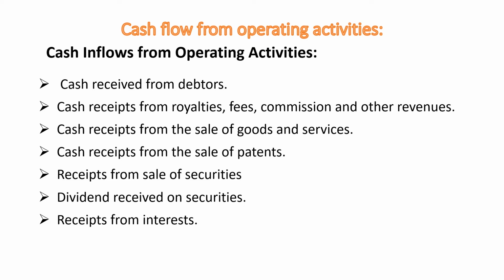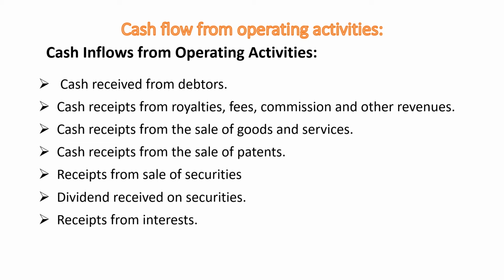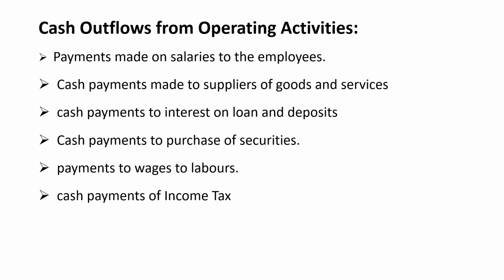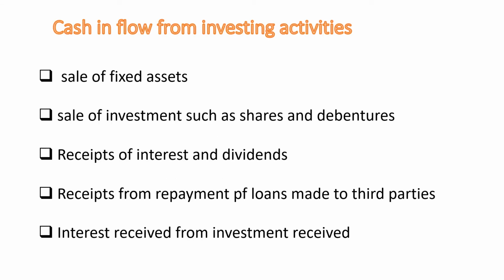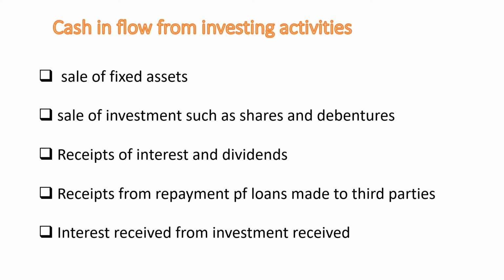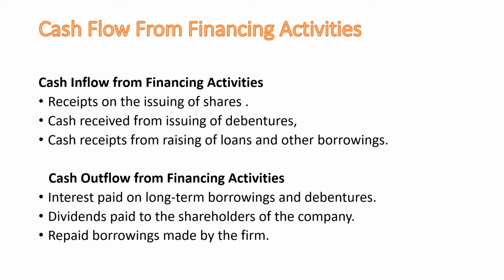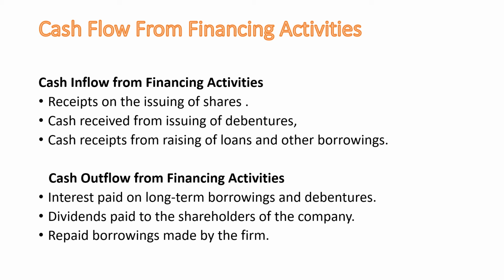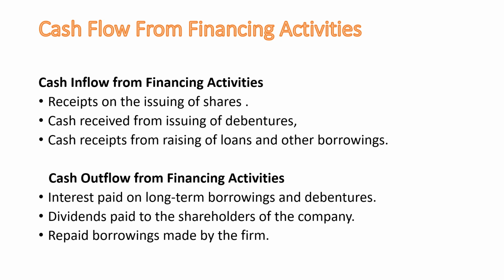Management Accounting S39